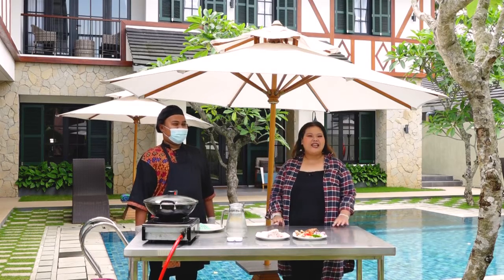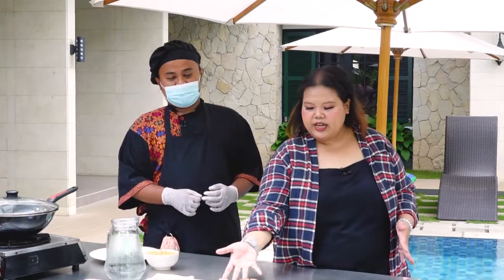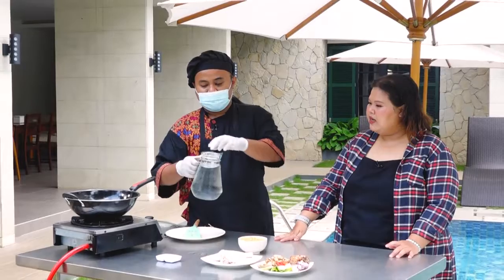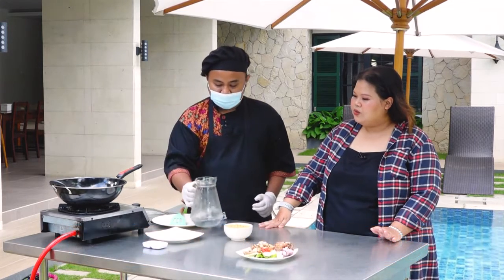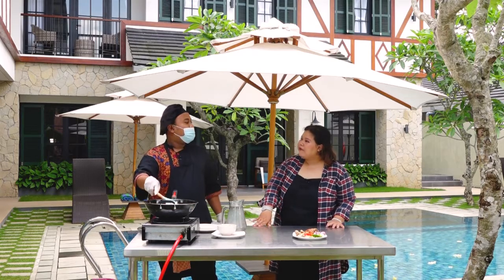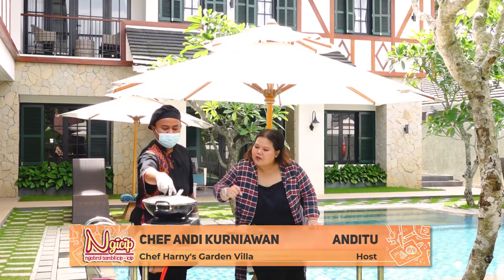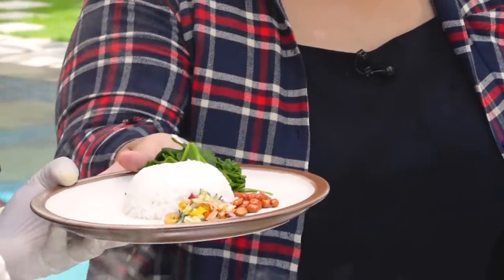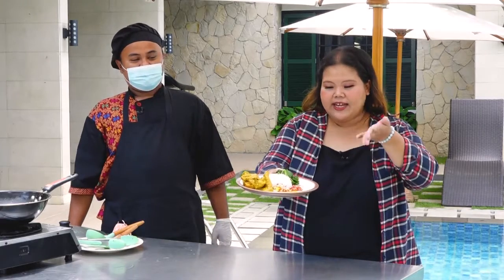NGICIP ON THE STREET - Harnys Garden Villa - Seg 1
PT. Televisi Kampus Universitas Dian Nuswantoro merupakan stasiun televisi lokal yang berdiri dan mengudara di Kota Semarang, Jawa Tengah. Dengan berbekal Surat Keputusan Gubernur Jawa Tengah No. 483/116/2003 tanggal 13 September 2003, TVKU dapat mengudara secara lokal dengan menempati frekuensi awal pada posisi 21 dan 23 UHF.